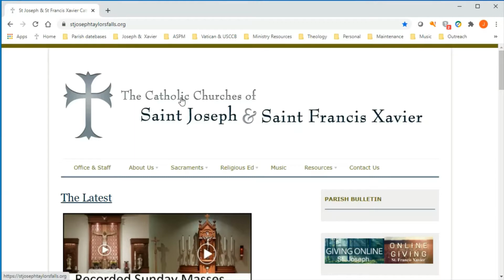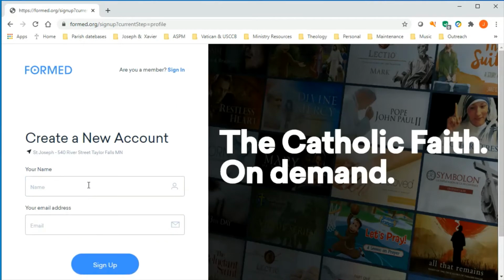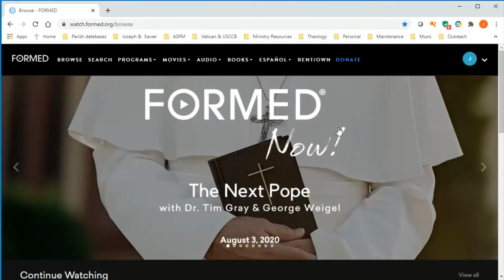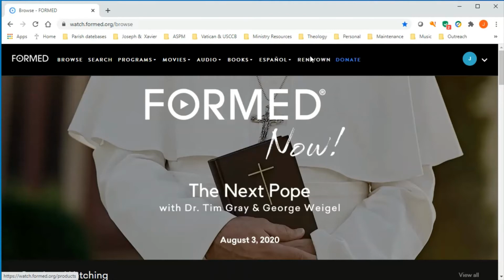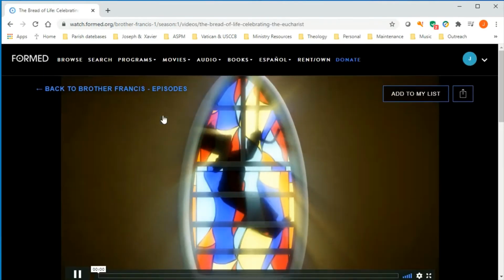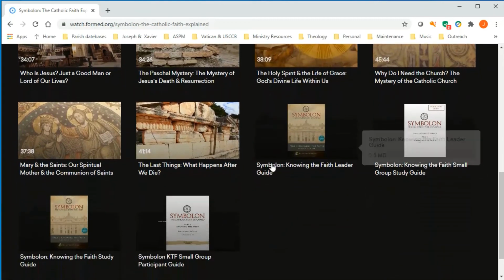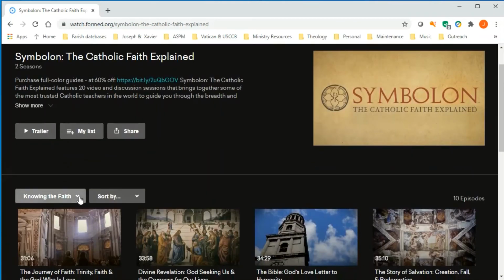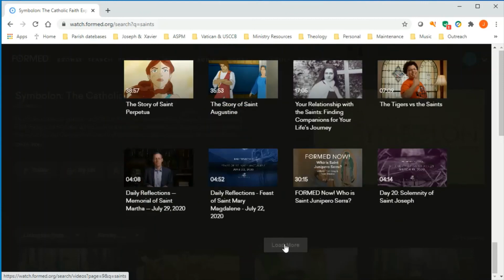How to Access FORMED